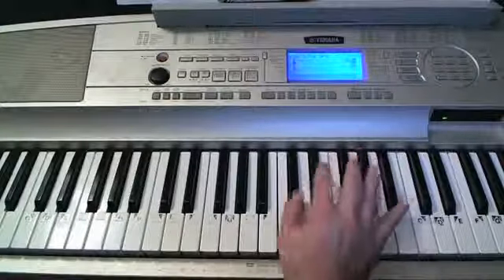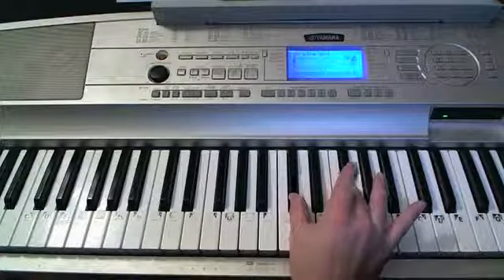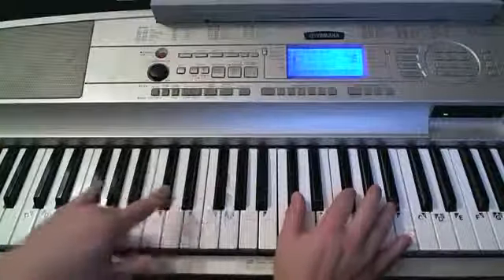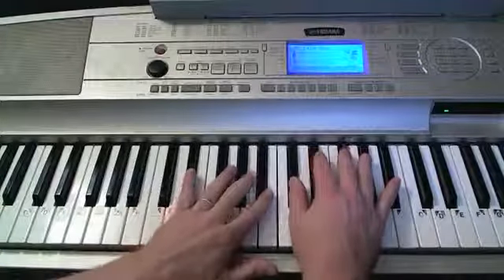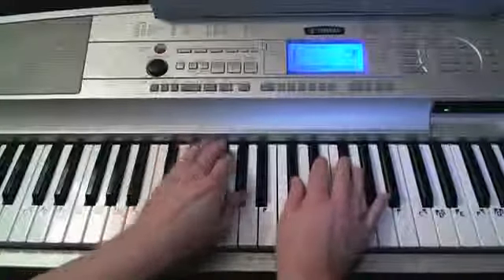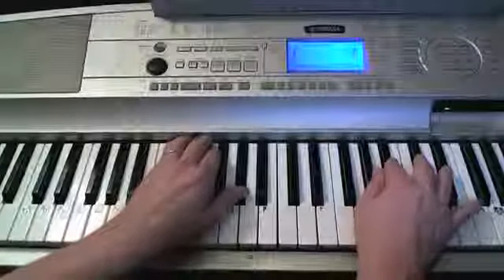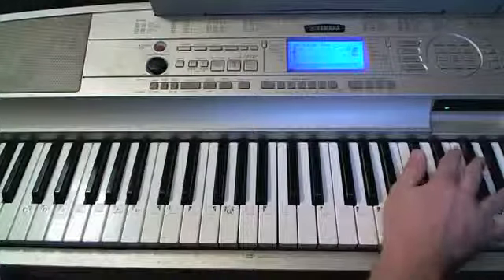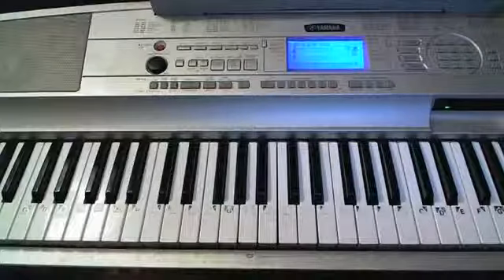Piano Lesson - I Knew You Were Trouble - Taylor Swift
Find out more inside by clicking this link on how to get your step by step Rocket piano ebook home study system with a 6 month money back guarantee free of charge. Checkout your free lessons to see if it's for you